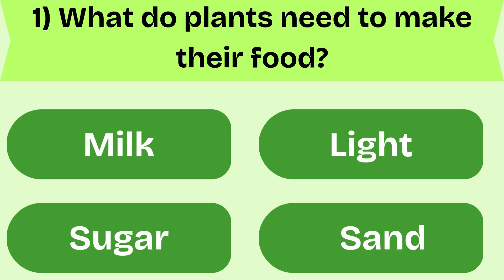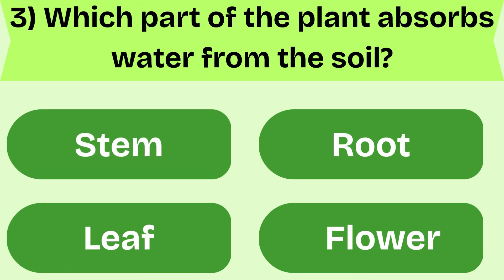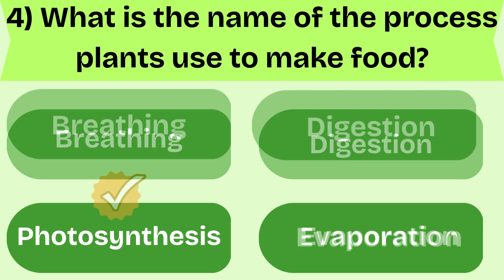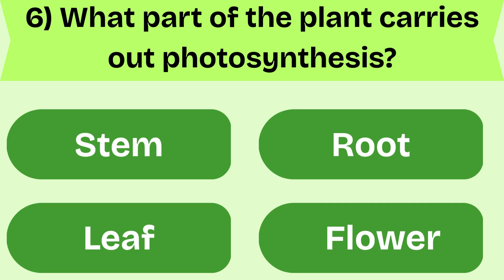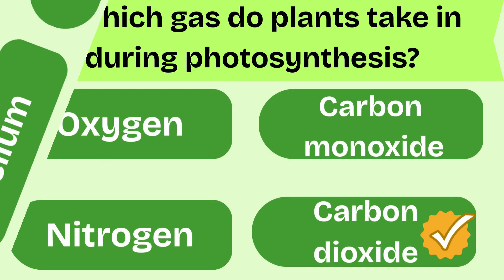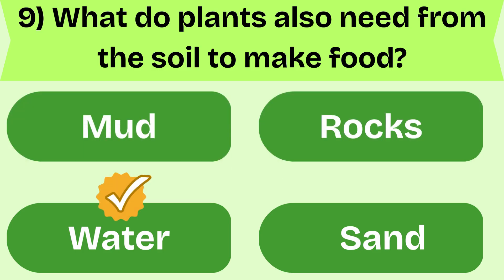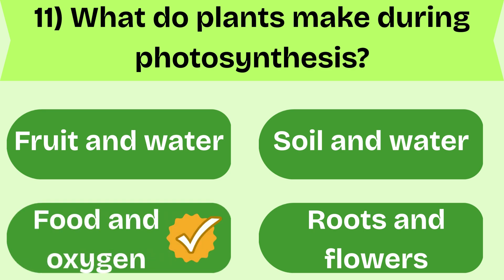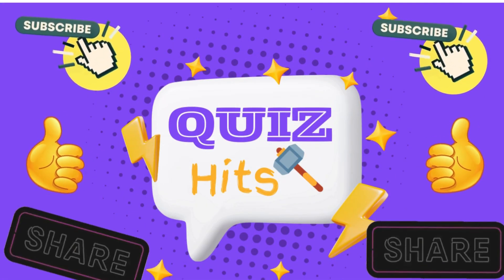QUIZ ON PHOTOSYNTHESIS | 2025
🌿☀️ HOW WELL DO YOU KNOW PHOTOSYNTHESIS? | Fun Science Quiz for All Ages | Quiz Hits

Get ready to dive into the green world of plants! 🌱 From sunlight to sugar, photosynthesis is the magical process that keeps our planet alive. But how much do YOU really know about it?

In this exciting science challenge, you’ll be tested with fun questions, clues, and visuals all about photosynthesis. 🌞💧🌬️
Perfect for students, classrooms, science lovers, and curious minds of all ages!

Whether it’s identifying what plants need to make food, figuring out where it happens, or spotting keywords like chlorophyll, carbon dioxide, and oxygen—this quiz will grow your brain like sunshine on a leaf! 🌿🧠

🎯 Take the quiz with your friends, your class, or on your own—can YOU get a perfect score?
💬 Comment your score below and tell us: What’s your favorite plant or tree?